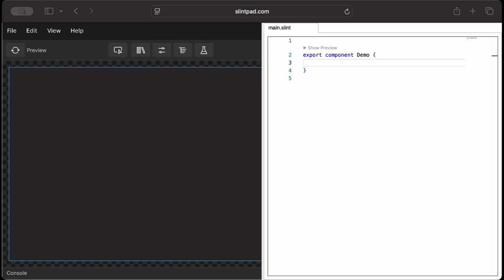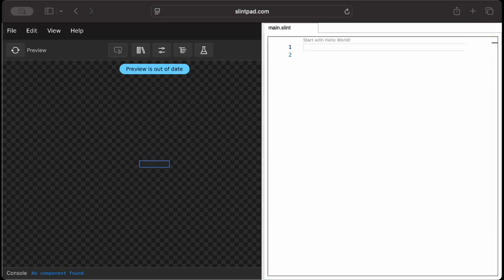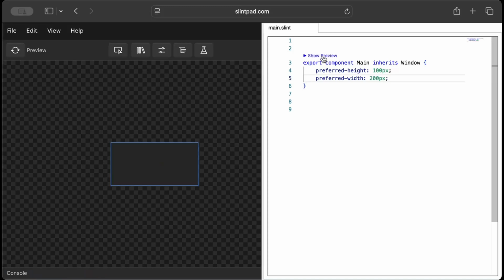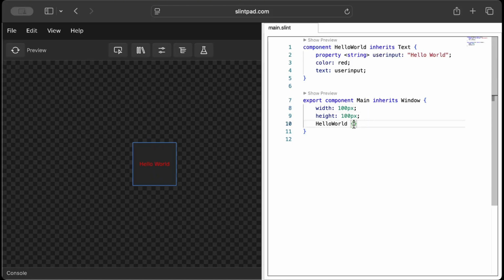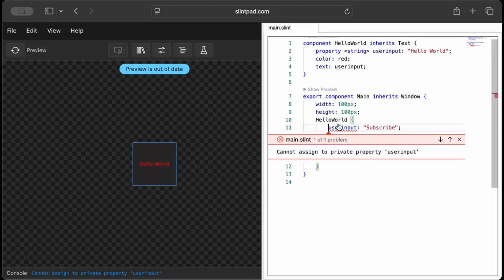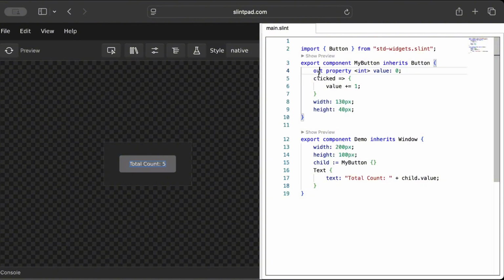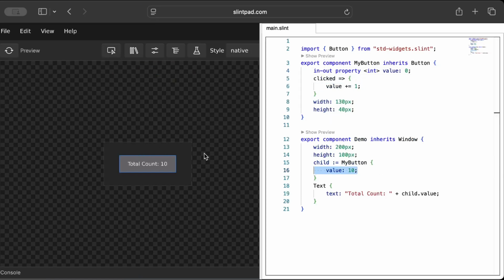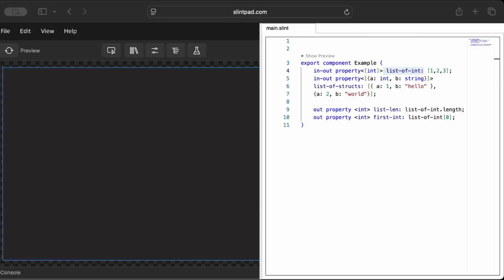Rust Slint UI Made Simple: Your Complete Beginner’s Journey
Learn how to build modern user interfaces in Rust using Slint.
In this video, I walk you through the basics of components, elements, properties, and events.
You’ll see how each piece fits together to create clean and interactive UIs.
Perfect for beginners starting with Slint or Rust UI development.
By the end, you’ll have a solid foundation to keep building your own projects.

00:00 Intro
00:47 Components, Elements
04:25 Properties and Access Modifier
09:14 Types
09:35 Outro